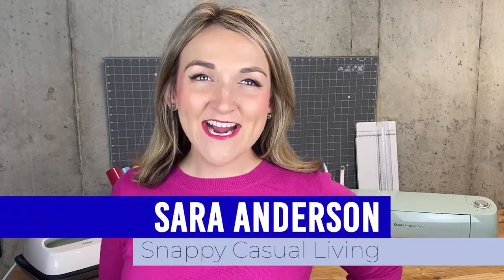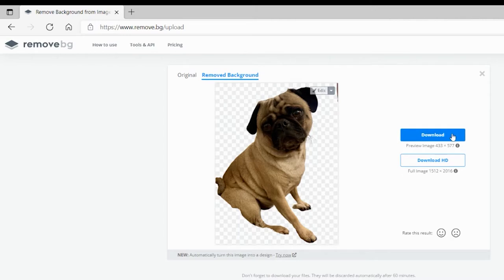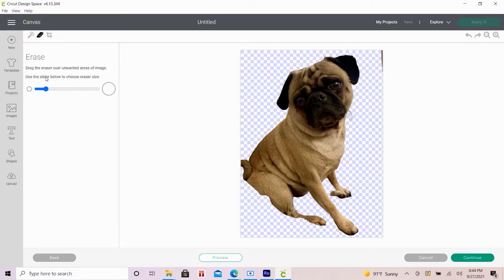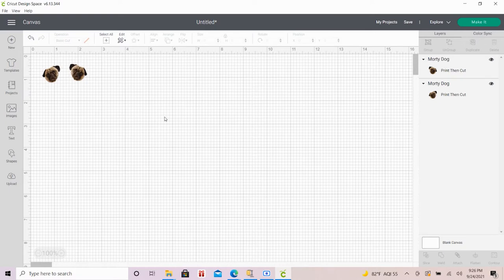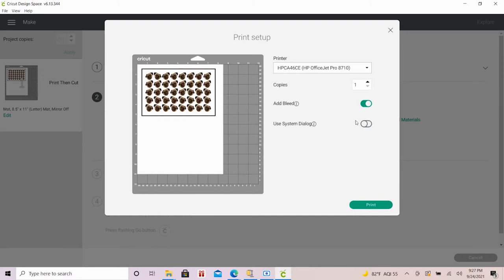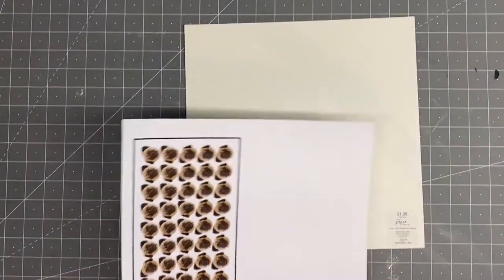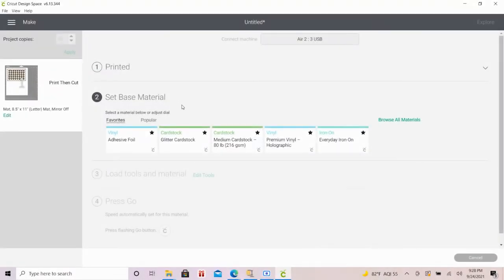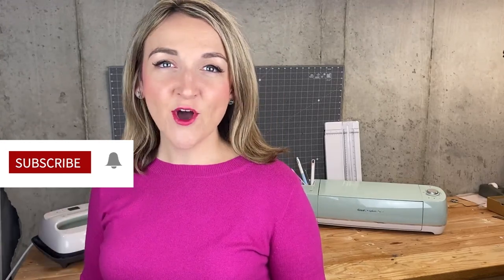How to Create Custom Photo Confetti with Cricut!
👇 DETAILS 👇
In this video you'll learn my easy three-step process to create custom photo confetti!  Resources mentioned in the video listed below:

✅ Print and Cut Vinyl: StarCraft UV Matte Laminate for Printable Vinyl 8.5" x 11" Sheets (143vinyl.com)